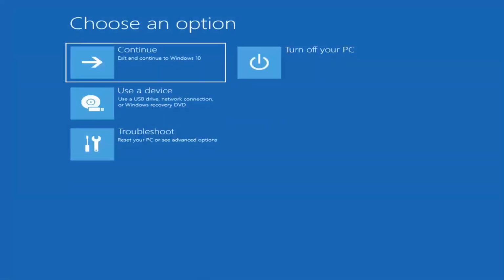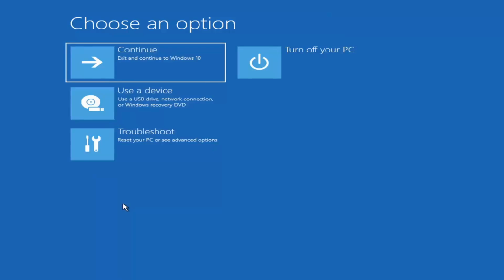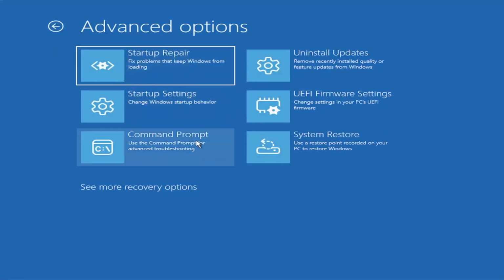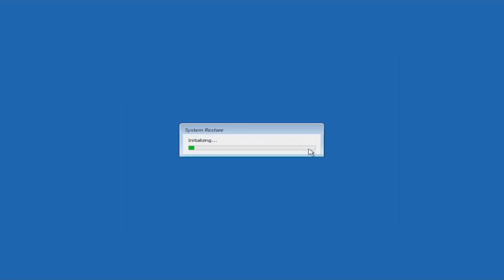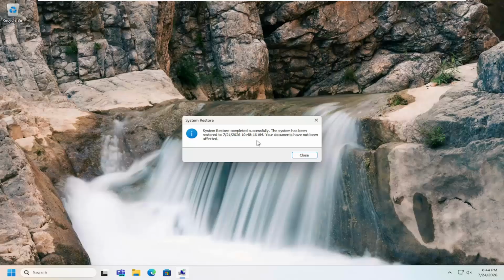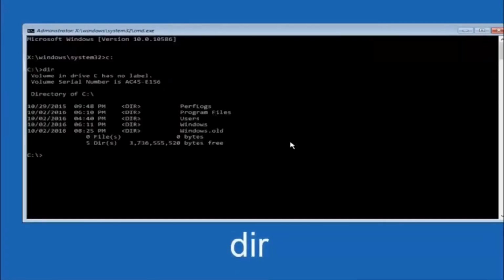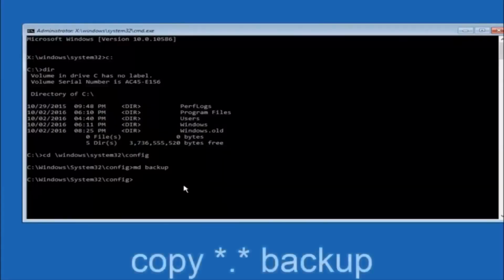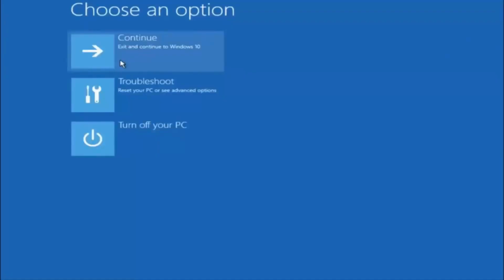How To Fix Blue Screen on Alienware Aurora R15 [Solution]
Blue Screen errors on the Alienware Aurora R15 can cause unexpected system crashes, restart loops, and Windows startup problems that interrupt gaming and everyday computer use. This video covers the topic of Blue Screen issues on the Alienware Aurora R15 and discusses common factors that may contribute to system instability and performance concerns. Whether the error appears during startup or while running applications, understanding the issue is important for recognizing potential causes. This tutorial is intended for users searching for information about Alienware Aurora R15 Blue Screen errors and related Windows issues.

This tutorial focuses on Alienware Aurora R15 Blue Screen issues and provides an overview of the problem without explaining the repair process. It is useful for users experiencing Windows crashes, boot failures, or recurring Blue Screen errors on their Alienware desktop. The video discusses common symptoms and possible reasons behind system instability in a clear and informative manner. Viewers looking for Alienware Aurora R15 troubleshooting information will find relevant content related to Blue Screen errors and Windows performance.